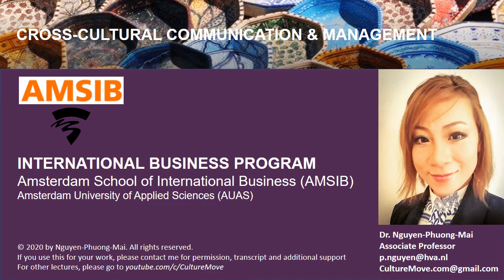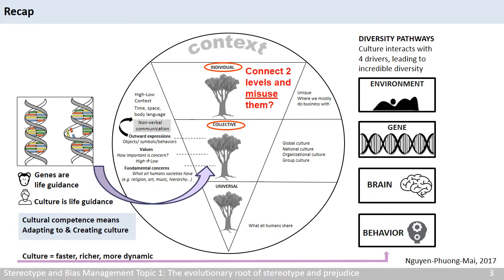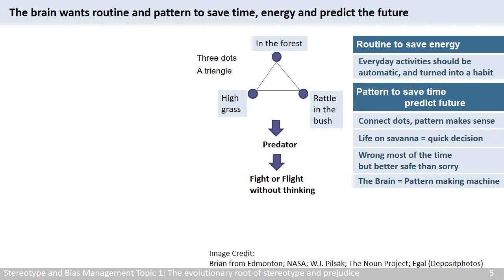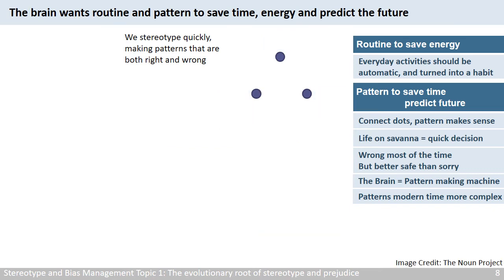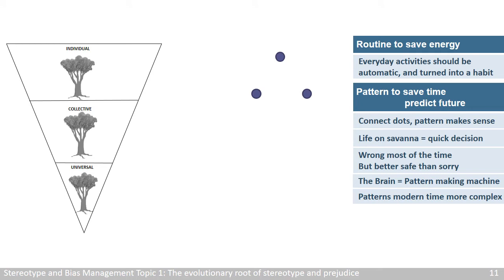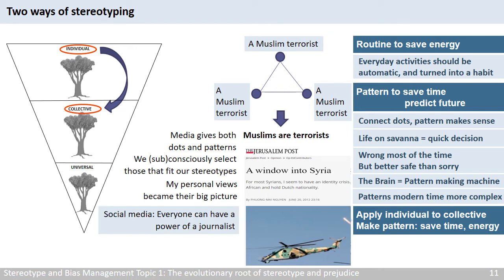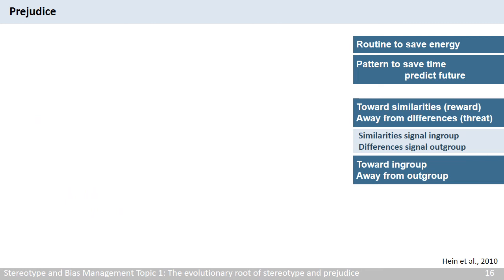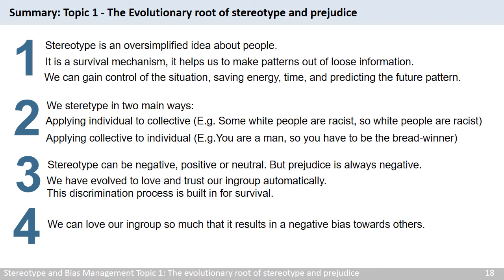Stereotypes. Topic 1 of 3. Evolutionary root. Cross-cultural communication